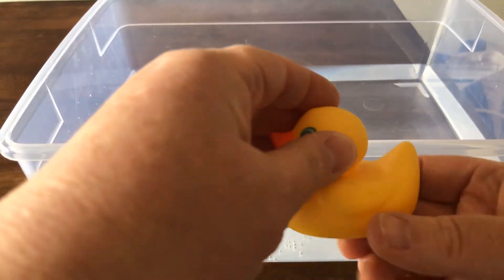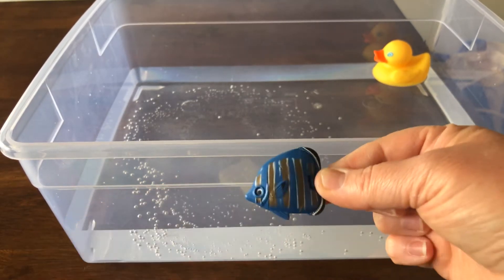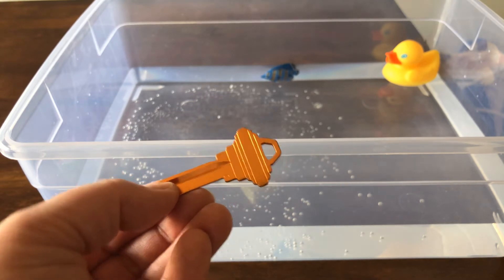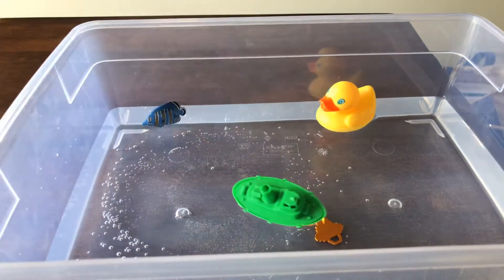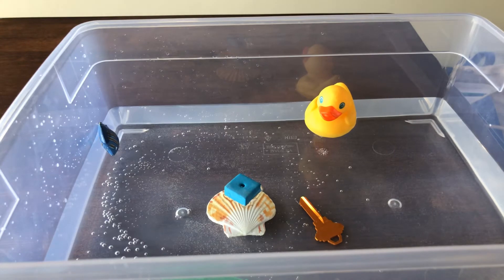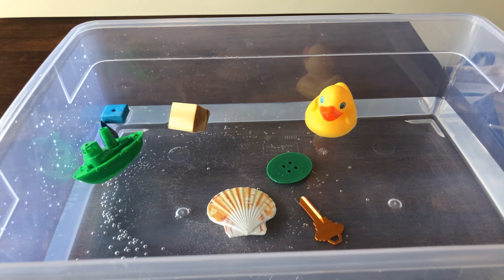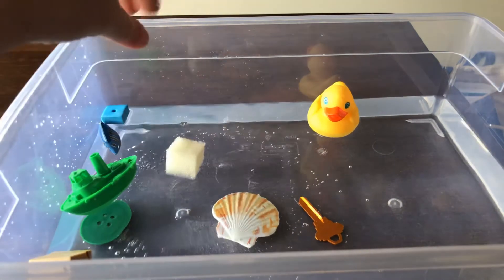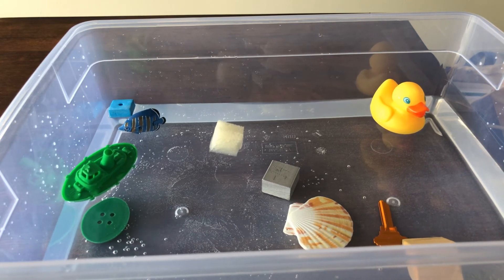Sink or float science